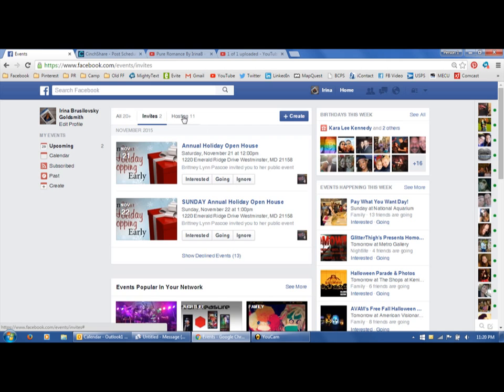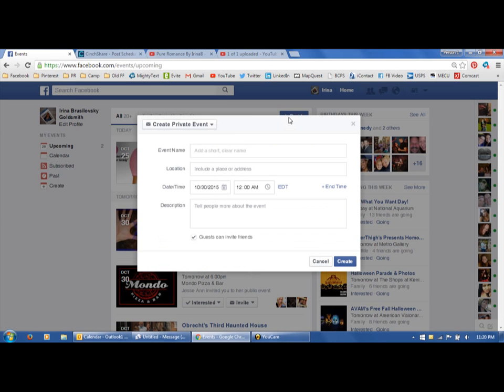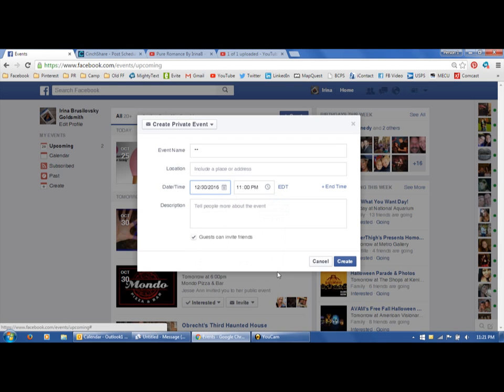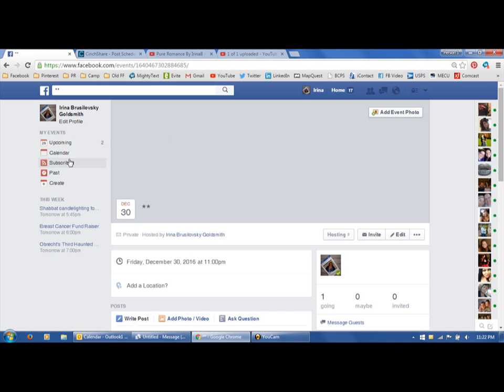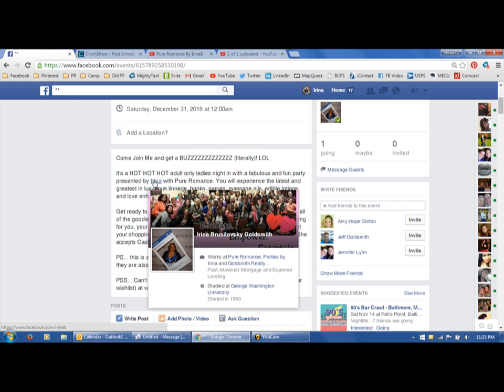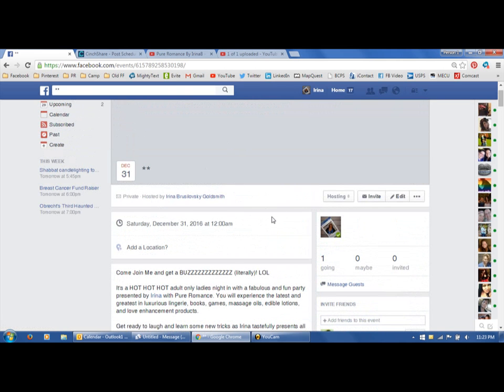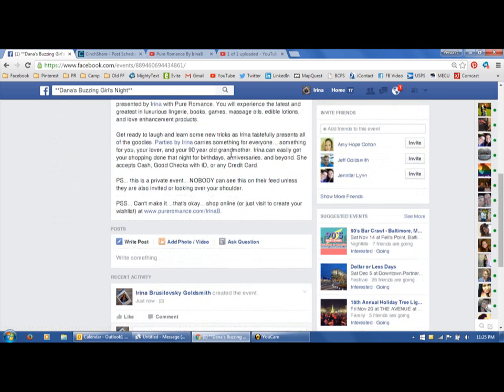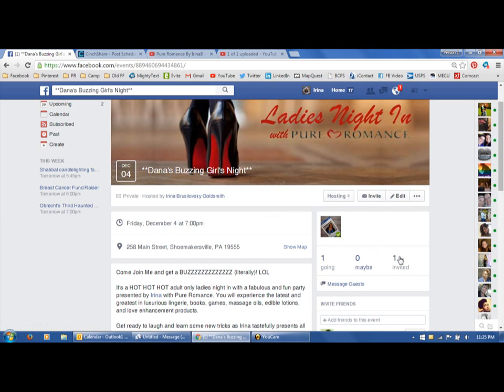How to set up a FB Event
Pure Romance by Irina B

Verbiage for Event:
Come Join Me and get a BUZZZZZZZZZZZZZ (literally)! LOL

It's a HOT HOT HOT adult only ladies night in with a fabulous and fun party presented by Irina with Pure Romance. You will experience the latest and greatest in luxurious lingerie, books, games, massage oils, edible lotions, and love enhancement products.

Get ready to laugh and learn some new tricks as Irina tastefully presents all of the goodies. Parties by Irina carries something for everyone… something for you, your lover, and your 90 year old grandmother. Irina can easily get your shopping done that night for birthdays, anniversaries, and beyond. She accepts Cash, Good Checks with ID, or any Credit Card.

PS... this is a private event... NOBODY can see this on their feed unless they are also invited or looking over your shoulder.

PSS... Can't make it... that's okay... shop online (or just visit to create your wishlist)

IM to the Hostess:
Hey hon... just set up your Facebook Event.  Please click JOIN the event.

THEN… The best thing to do is invite 5-6 good friends who you know for sure will be there and have them RSVP yes… then and ONLY THEN… Go ahead and invite all your FB friends to this event to keep them updated on what's going on.  This is a PRIVATE event… so only the people you invite will see it and NOBODY else on Facebook, unless they are looking over your shoulder…. LOL

You want to invite every woman you know… seriously… don’t judge… the magic number is 20 guests attending which means you’ll have to invite at least 60 ladies (women over 18 ONLY).  You want to get tons of ladies there shopping so that you get everything you want on your wish list for free and more! The more women that confirm, the more free goodies you get!! I’ll be texting you an invitation to send your friends as well. Facebook isn’t ENOUGH to get your friends excited so I’m going to provide the tools you need.

Remember this is our Partnership.  We are a team. You invite all the women you know and get them excited to earn tons of FREE goodies and have a blast… and I get to have a blast paying my bills and supporting my family by entertaining and educating everybody. I am here to make this as painless a process as possible but need your help!

Irina